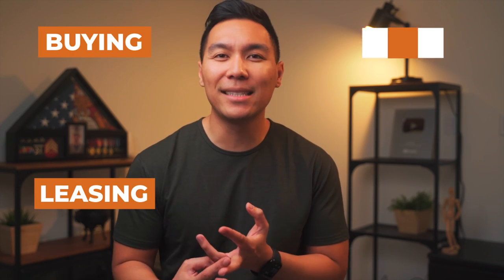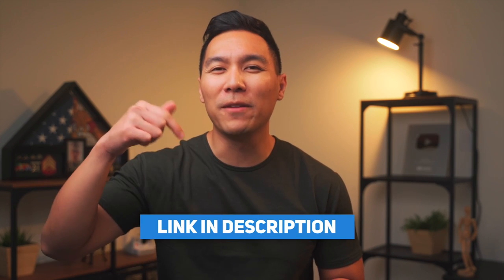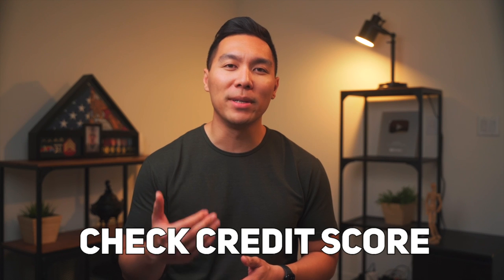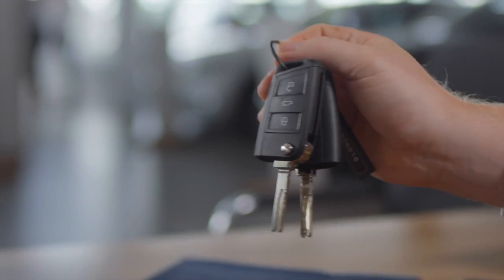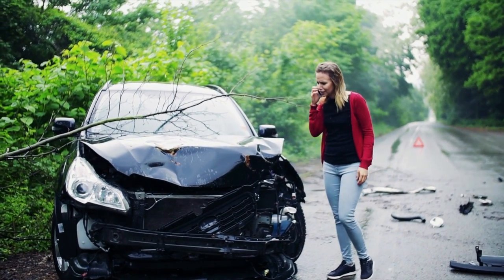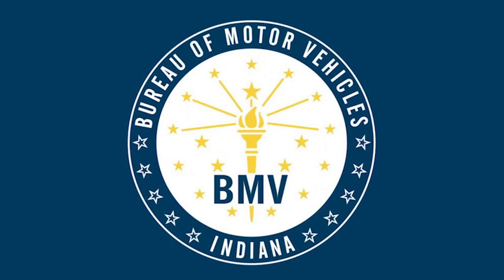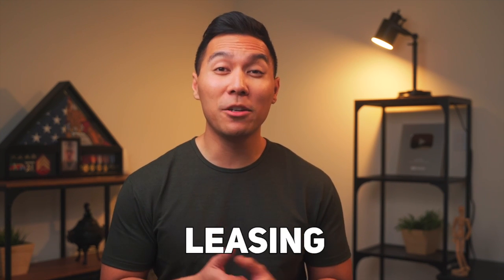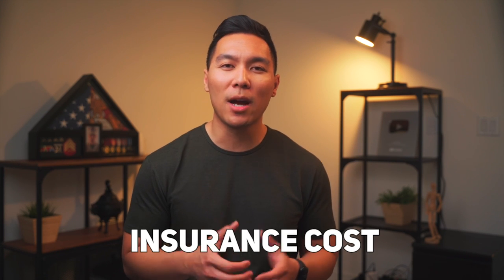How to Buy a Car in Your Business Name (2023)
In this video, I will show you how to buy a car in your business name. I will go through a step-by-step process of how to buy a car for your business that you can easily follow.

First, we will go over the step of building the business credit needed to even start thinking about buying a car in your business. Next, you go over how to build business credit then get the financing you need to get approved.

By the end of the video, you will know exactly how to buy a car under your business's name.